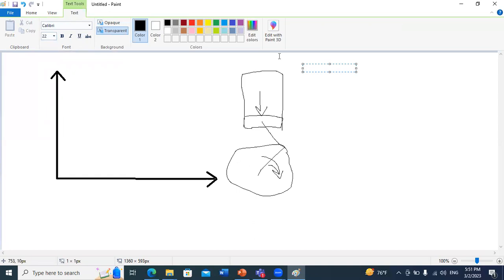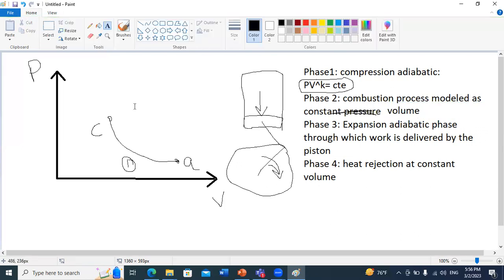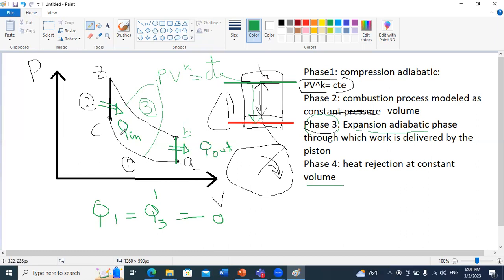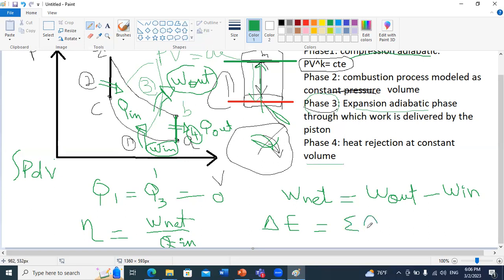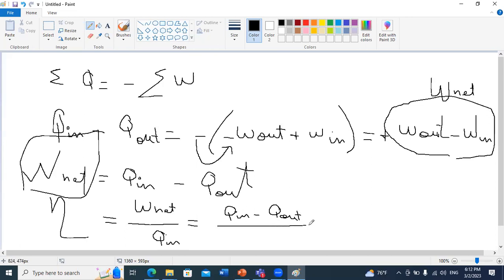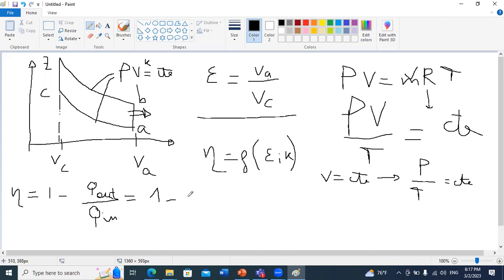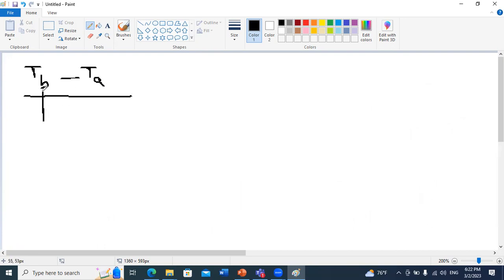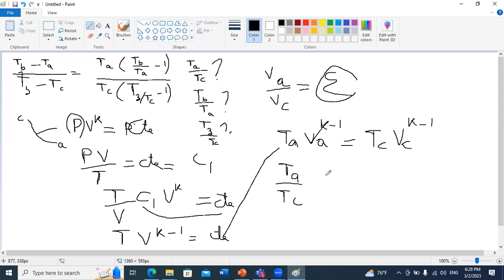Revision Problems - Part 1